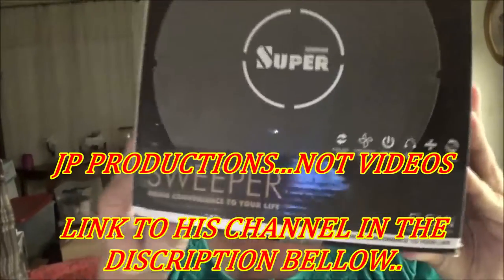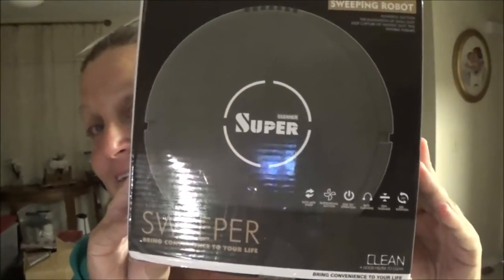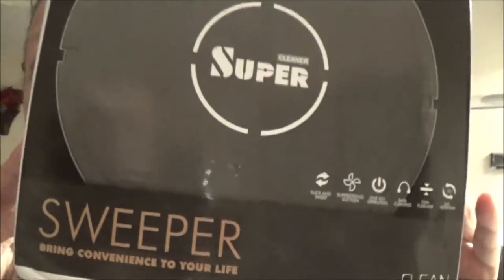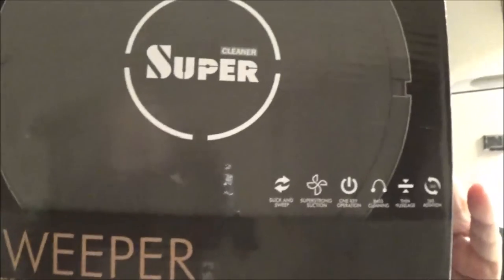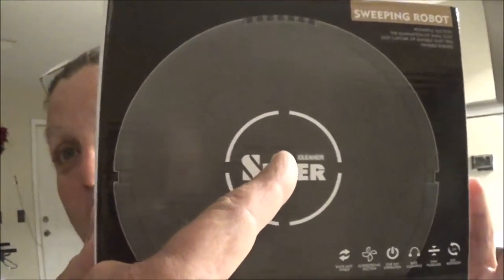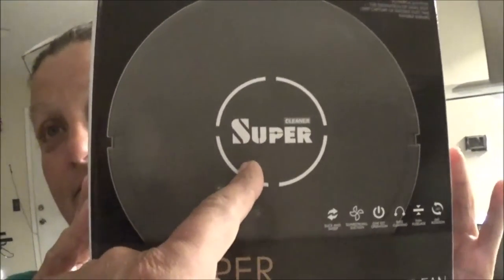We Have A Winner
we have a winner on the question about the tires on the trailer. lets see who won.

link to the winners channel
how to vlog, how to vlog on youtube, vlog, vlogging, vlogging camera, vlogging videos, vlogs